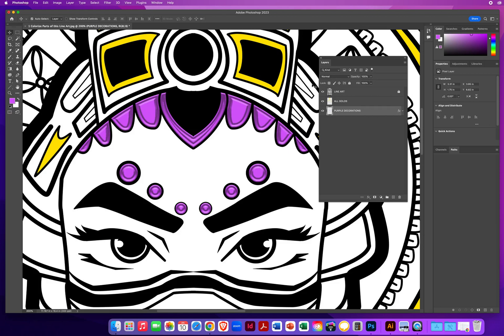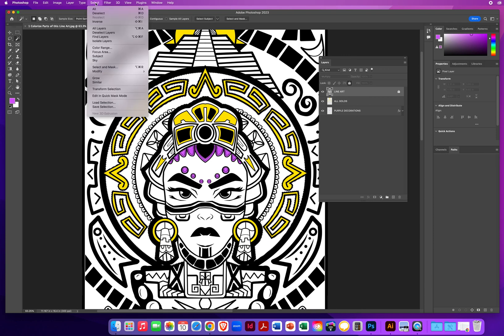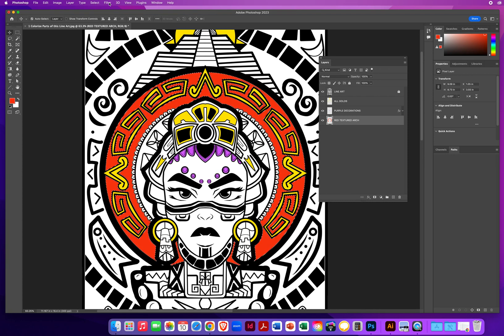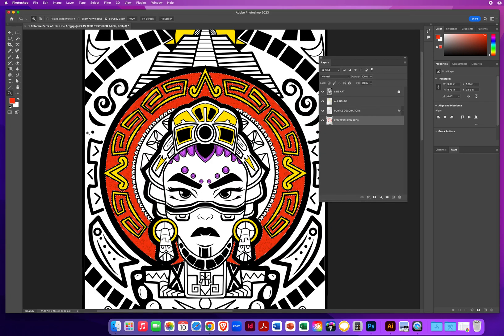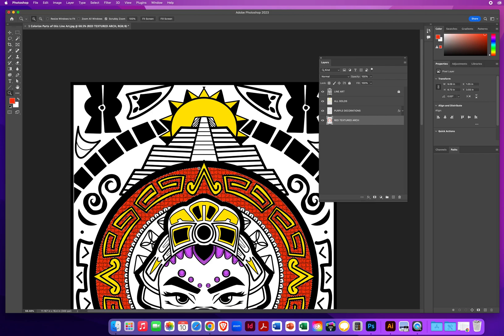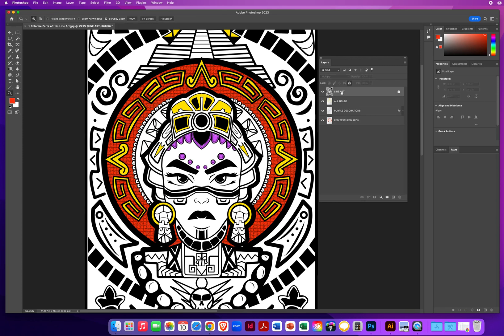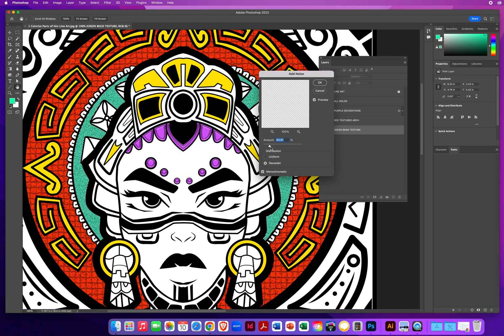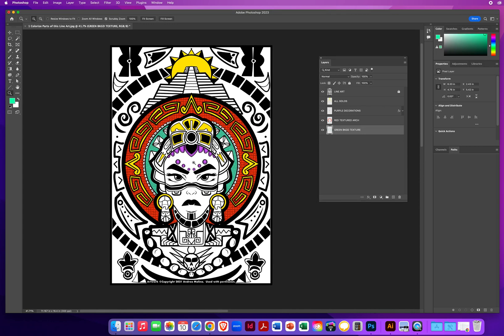PS - Chapter 2 - How to work with Filters for applying texture effects.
My Video Tutorial on how to take advantage of some of the Photoshop Filters to get some really nice surface textures in your artwork.